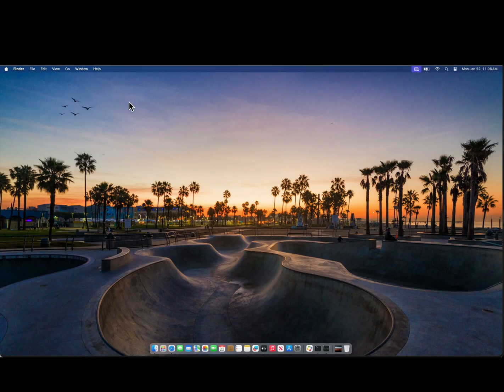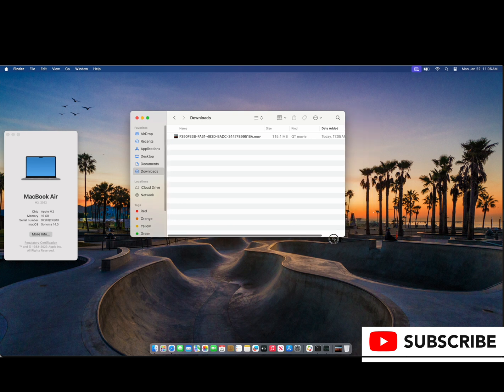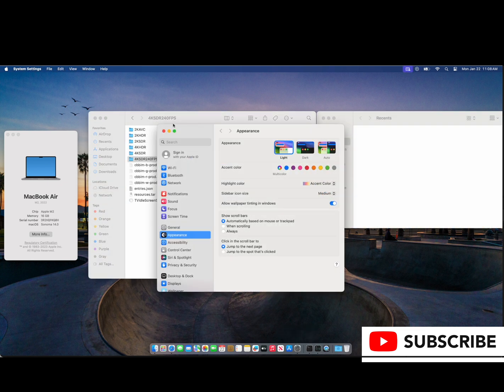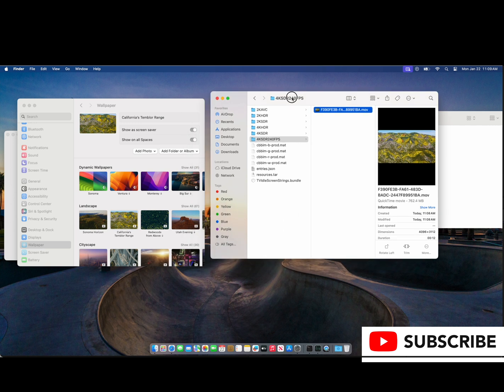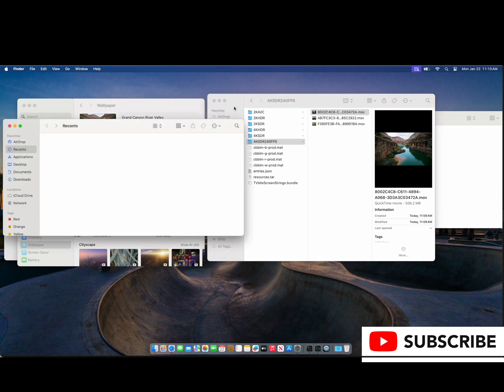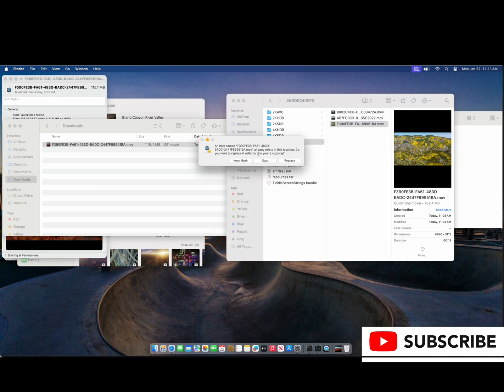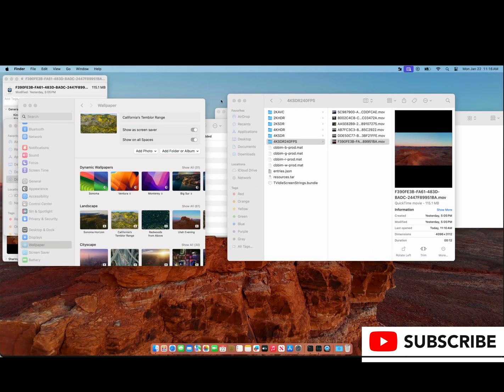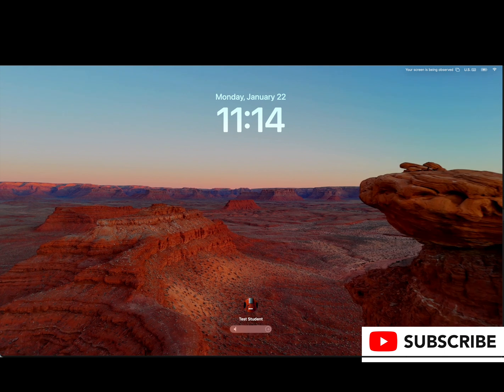How to set up your own moving Screensaver and Desktop on a macOS computer with a .mov file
Greetings in this film we talk about how to create your own moving screen savor on macOS 14.0 and higher!

1. Download stock Apple moving screen savors
2. Navigate to the folder they are stored in.
 /Library/Application\ Support/com.apple.idleassetsd/Customer/

3. Copy the file name of a screensaver file you can cannibalize.
4. Then delete the file.
5. Replace an existing screen savor with a .mov file of your choice with the same file name as one of the files in the folder above.
6. Set that new file as the screensaver and wallpaper using the system settings.

If you need a file you can purchase the one from this demo from my patron store below for $3. The file is free if you a member though.

How that helps!